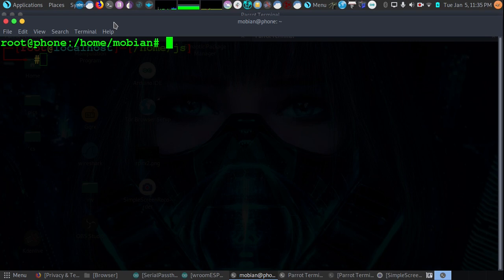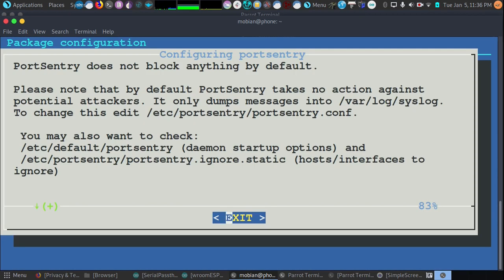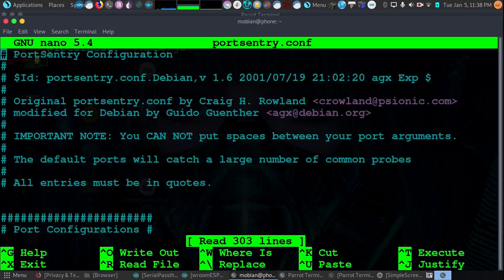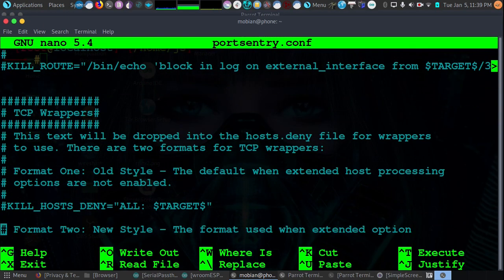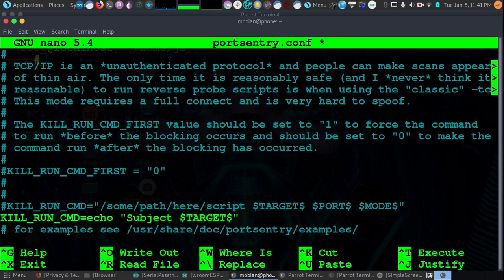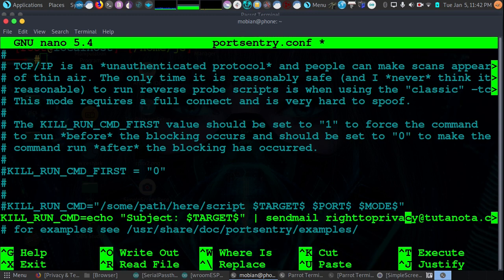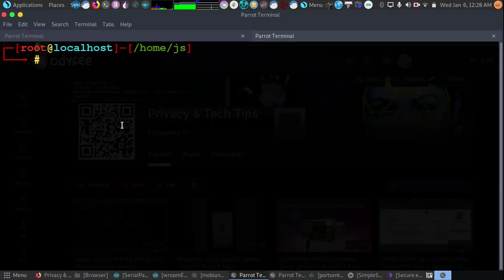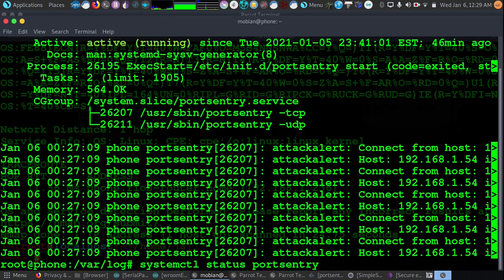Howto: Portsentry On Linux/Pinephone Detect Stealth Portscans, Have Attacker IP Emailed To Us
Howto: setup/use Portsentry to detect portscans against our Linux server/desktop and/or Pinephone. We configure an automated reaction action.

Many email providers only accept fully qualified domains to/from but you can still set our email to other local domain servers on your network. If you don't have another machine to accept email, send it to a discreet username on the same machine (giving you the ip address of your attack attempt).

What do you want to see?

Also check us out our Odysee Videos Channel (LBRY) Odysee/LBRY allows you to earn cryptocurrency for watching videos on things that interest you on a new uncensored platform, or start your own free channel. You can then use that LBRY currency a couple ways including promoting your own videos. This is an uncensored platform using a unique setup.